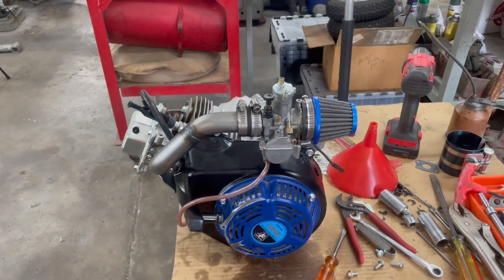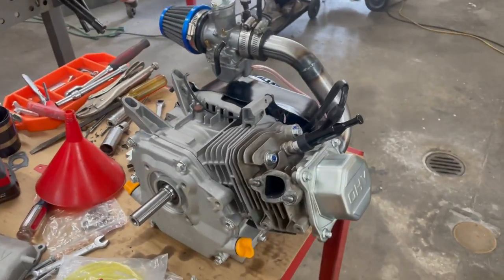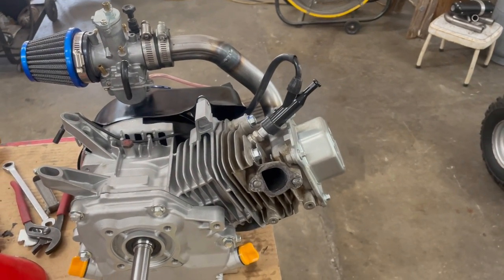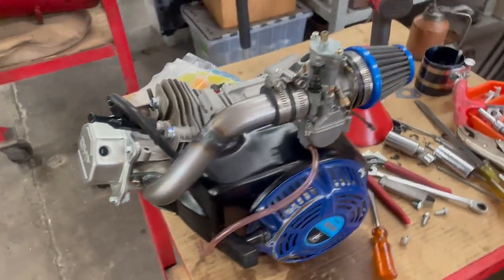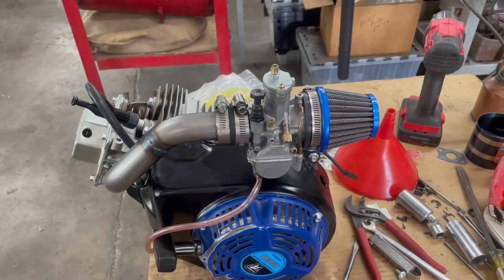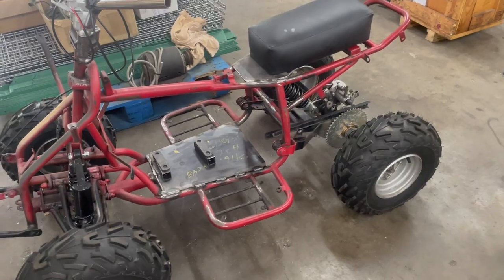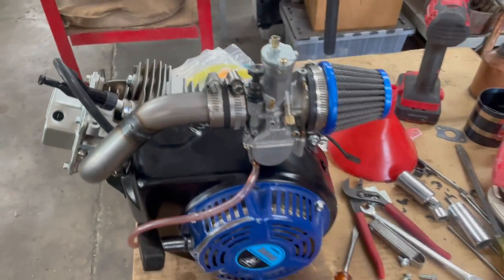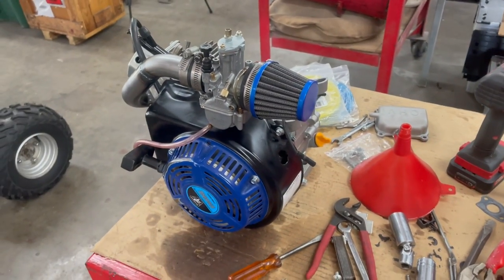$20 Chinese ATV Repower 212 Engine Build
Building the 212 Predator Engine for the $20 Chinese ATV Repower